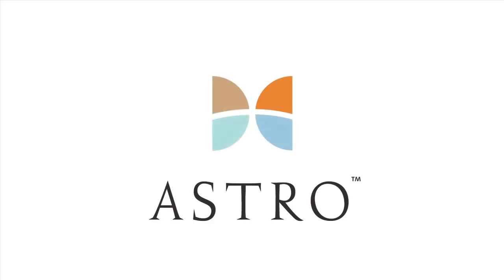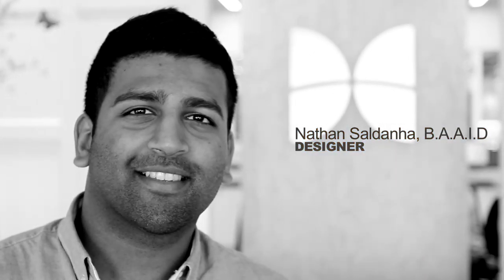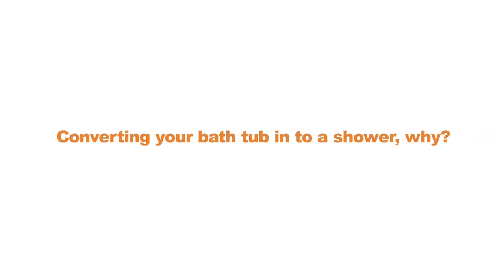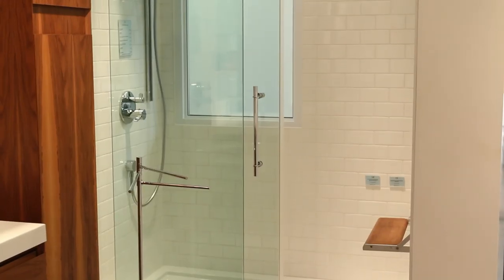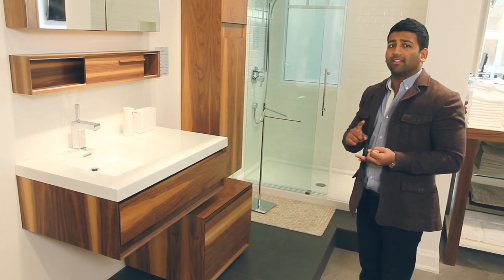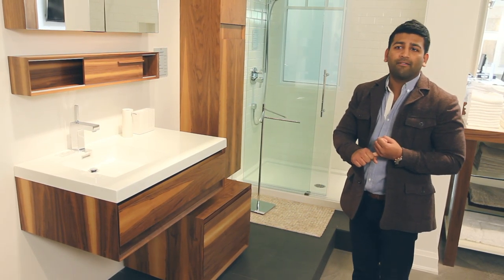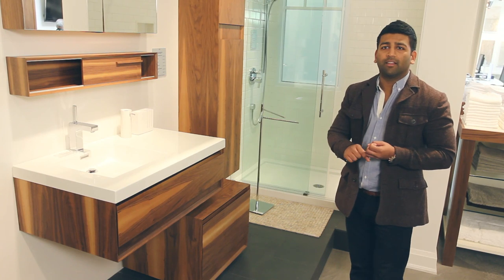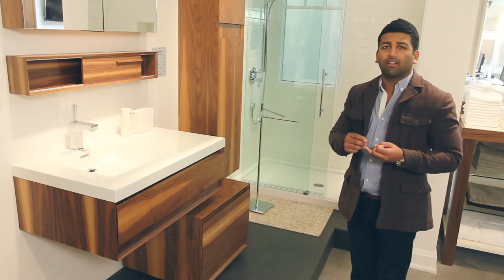Bathtub to Shower Conversion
Learn how to convert your bath tub to a shower today from our expert designer, Nathan Saldana. From universal design to aesthetics, Astro can help!

Astro Design Centre providing you with creative, custom, unique design solutions and turnkey management for your kitchen, bathroom, window and door projects within the Ottawa, Hull and Gatineau region.